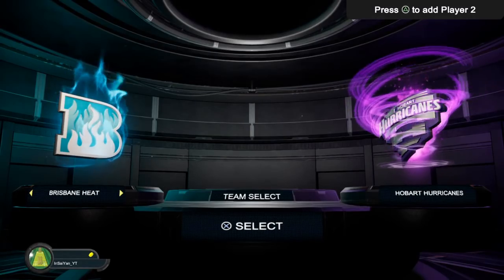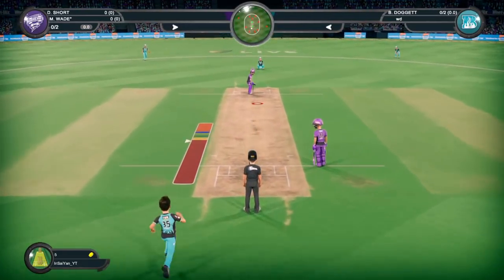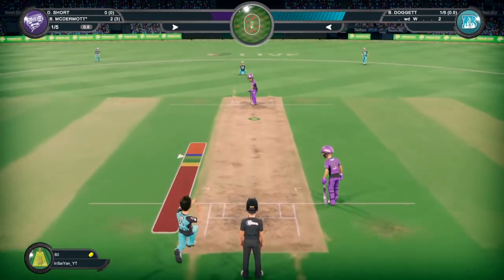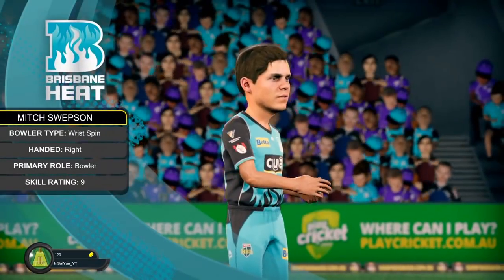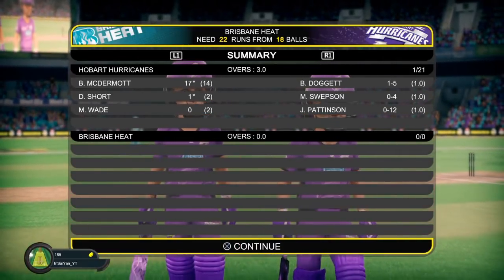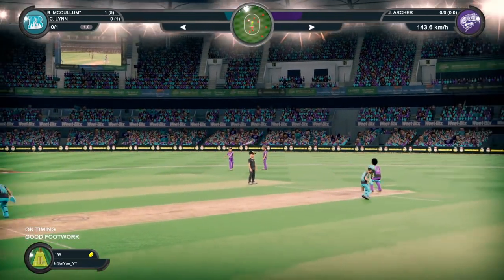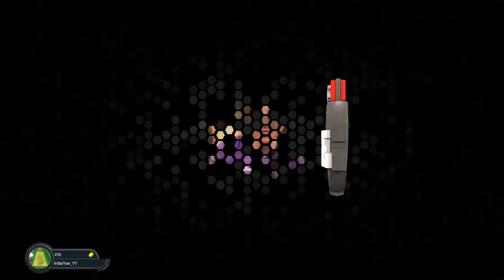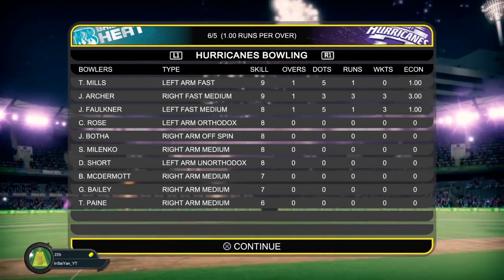BIG BASH BOOM! - First Game/First Impressions